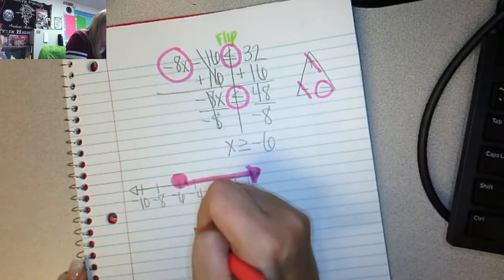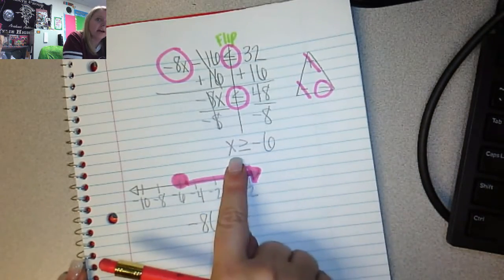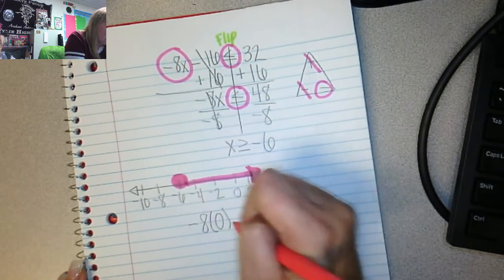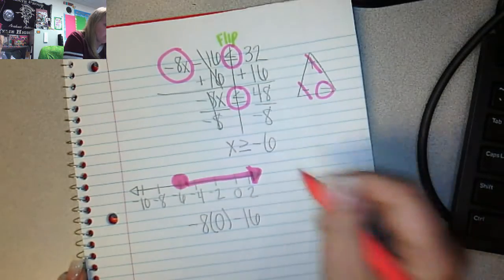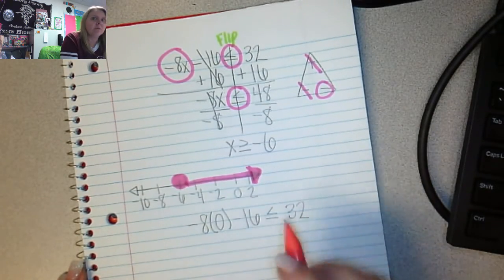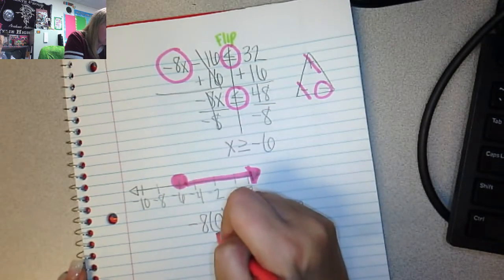Finding the Solution to an Inequality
Watch this video for help with solving for a solution when the coefficient is NEGATIVE!